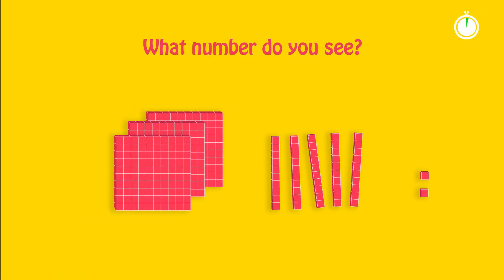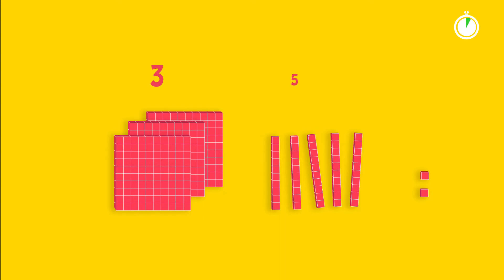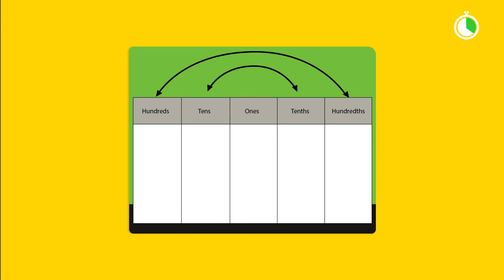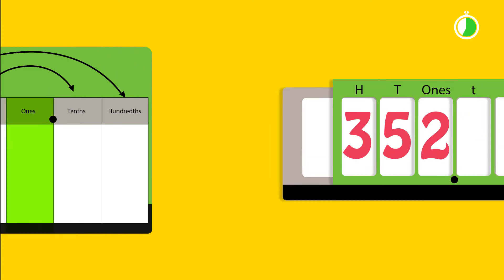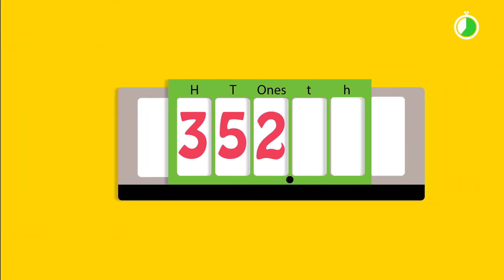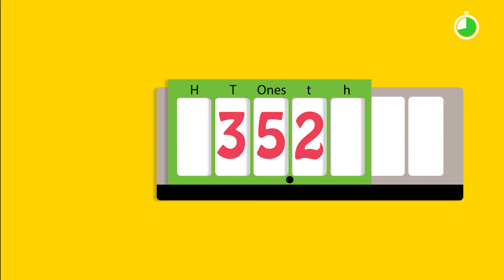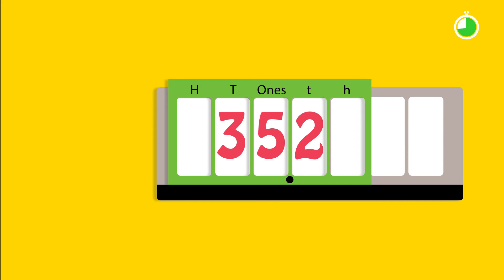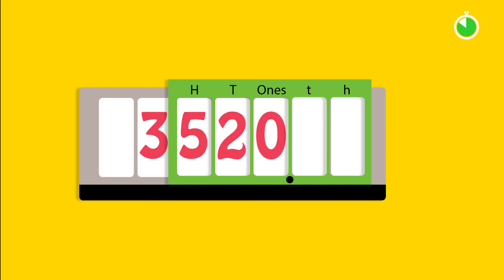Does the decimal point really move?